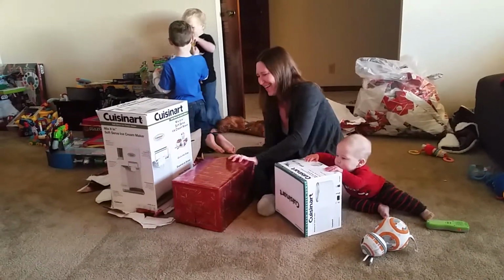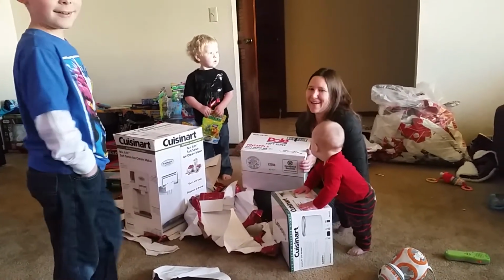Cindy's Xmas present 2015